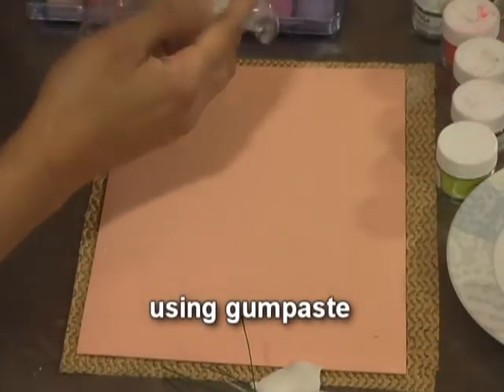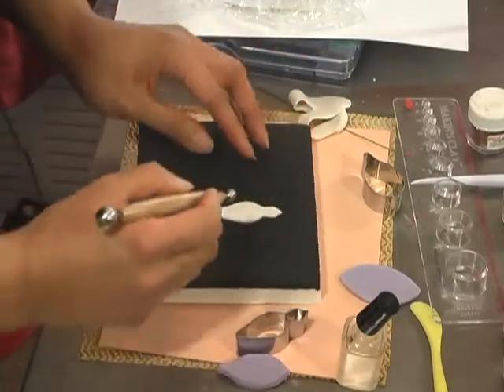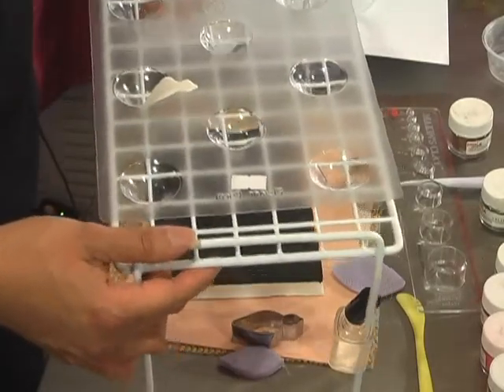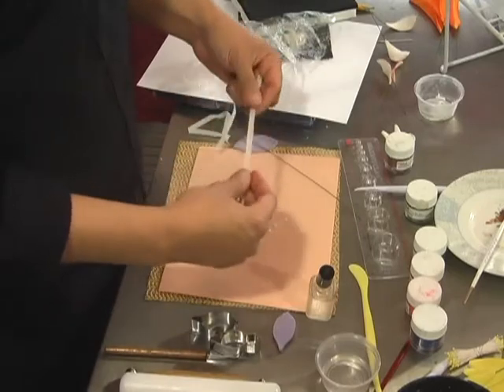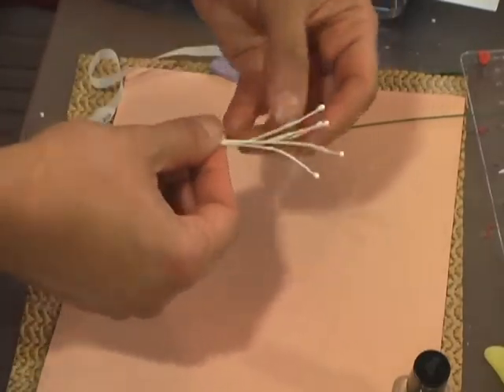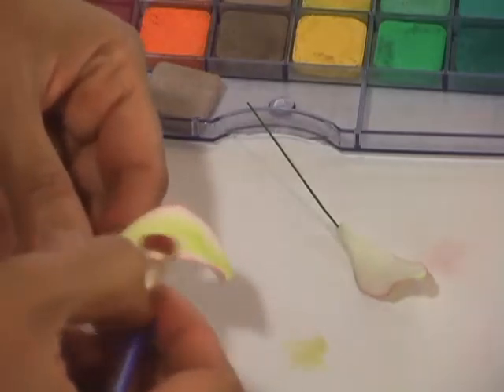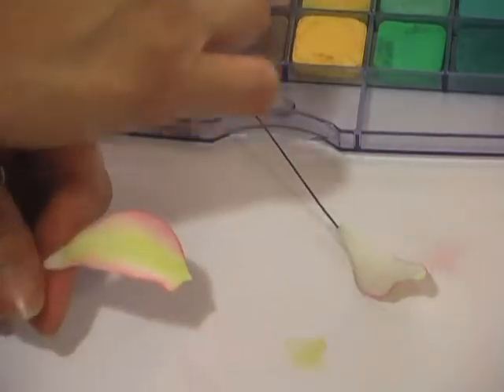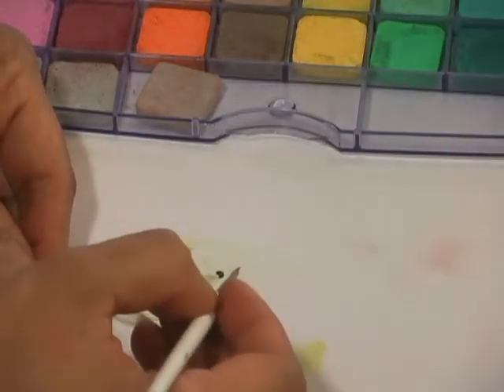Pastry Chef Teaches how to make Gumpaste Alstromeria for decorating Fondant Cakes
Kaye Hartman of Petal Crafts shows each step to create Alstromeria flower from gumpaste.  The same techniques can be used with polymer clay, cold porcelain, and other modeling materials.

Gumpaste flowers are hand made edible flowers placed on wedding and celebration cakes as decorations. The words "Gumpaste, sugar paste and sugar dough are interchangeable and they all mean the same thing. This dough has a special ingredient added called carboxy methyl cellulose. This essential ingredient makes the paste or dough stretchable, elastic and pliable just like chewing gum, hence the name. Because of this characteristic, the dough may be rolled paper thin, even see-through thin. and this is what makes real-life looking petals for these flowers. This type of dough dries hard that if you don't break your creations, you can keep these flowers forever.

Happy decorating!